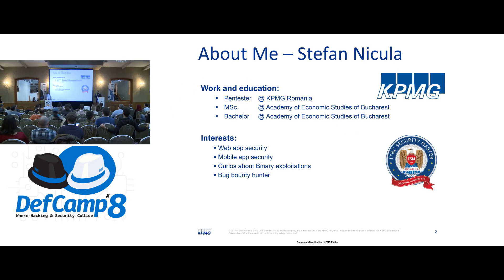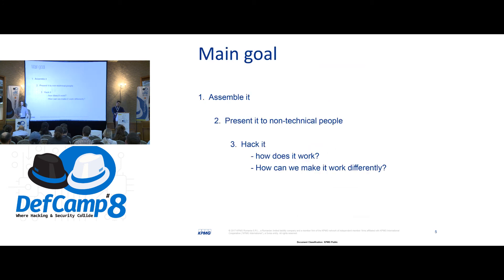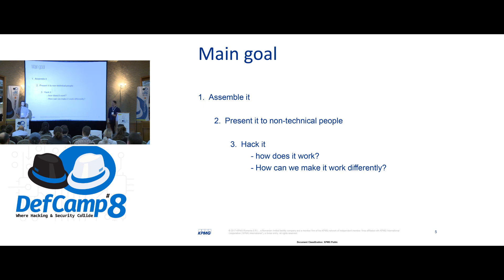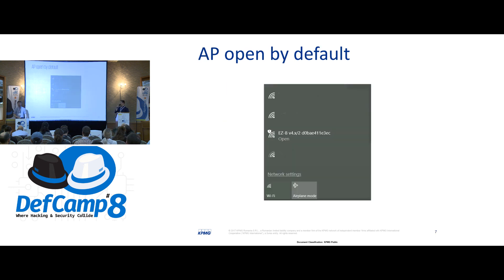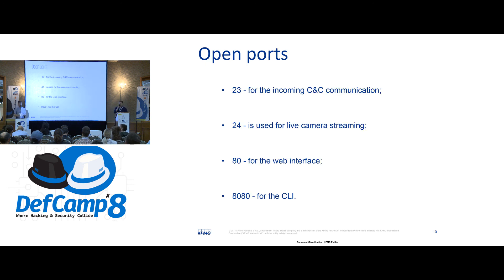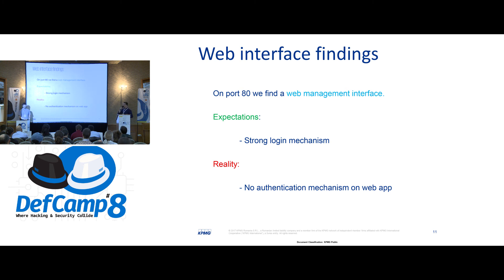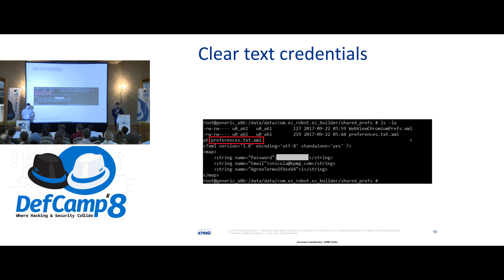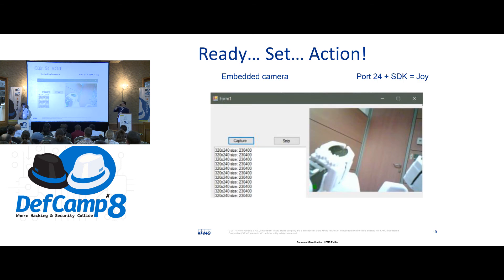DefCamp 2017 - Minute-hacks against Robi the Robot